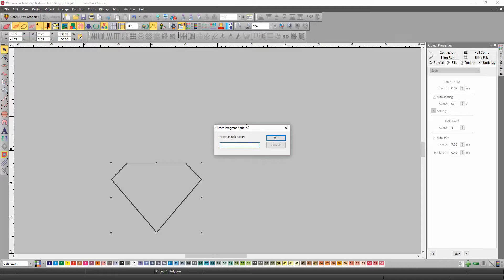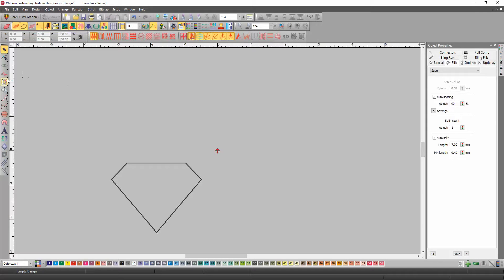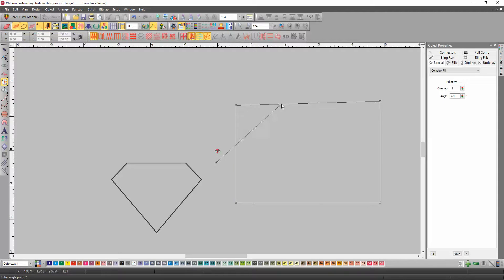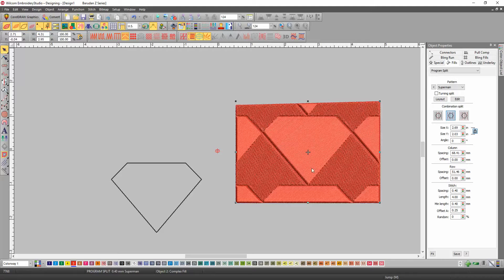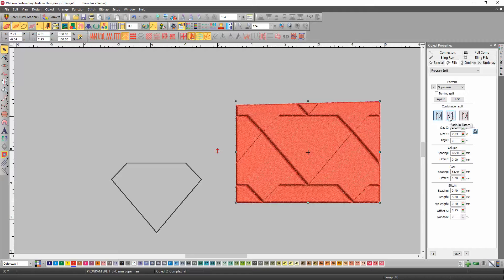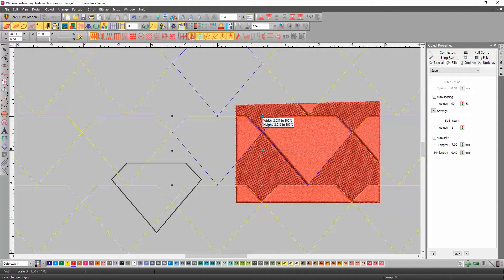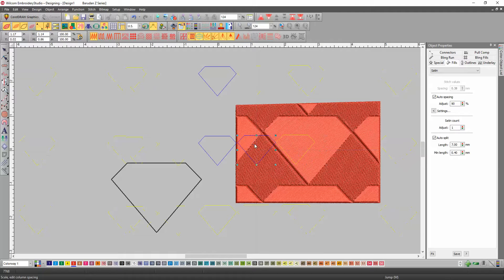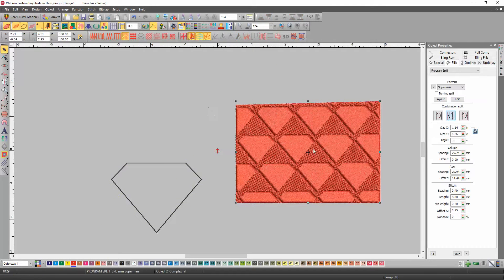EmbroideryStudio e3 - How to create a program split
EmbroideryStudio e3  How to create a program split short